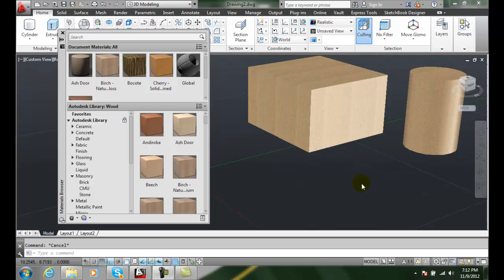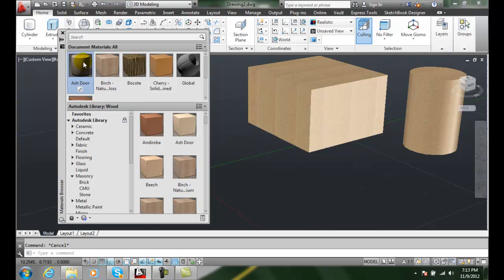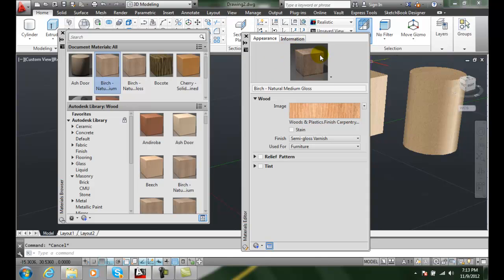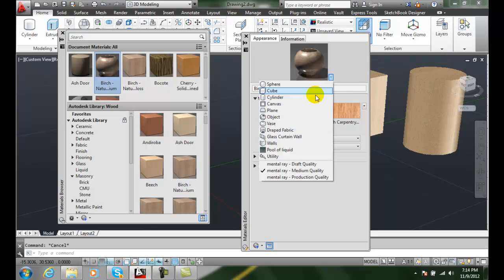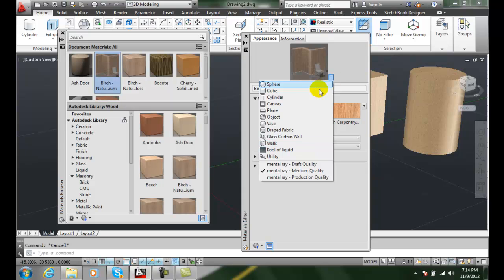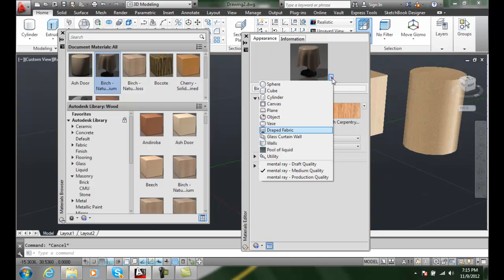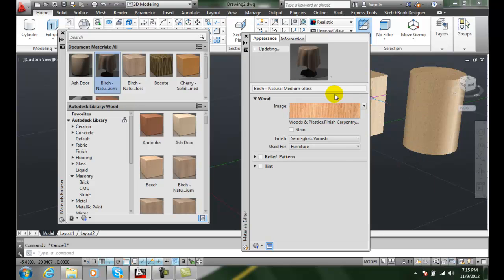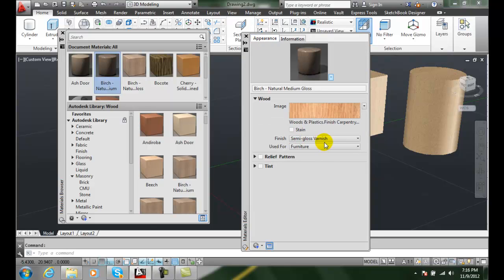3D Modeling 16-9 Materials Editor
Materials in AutoCAD